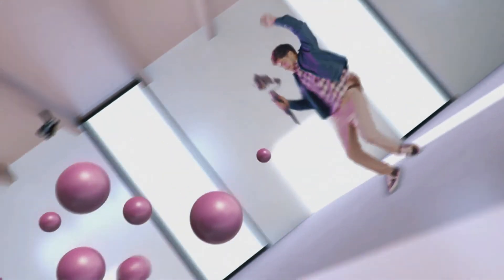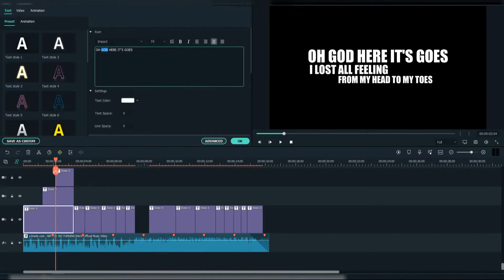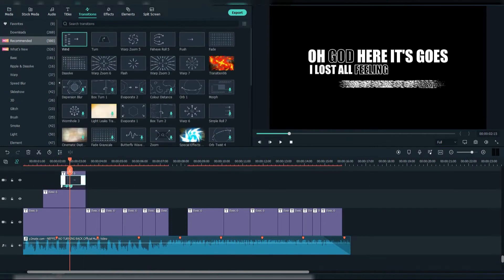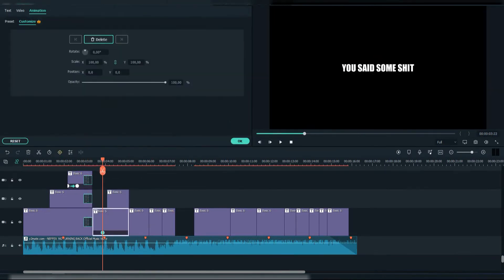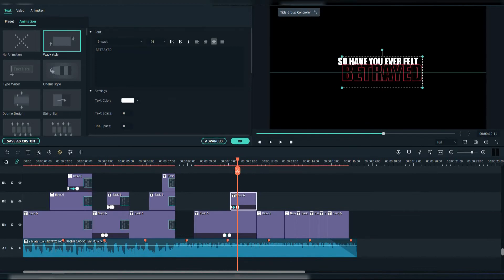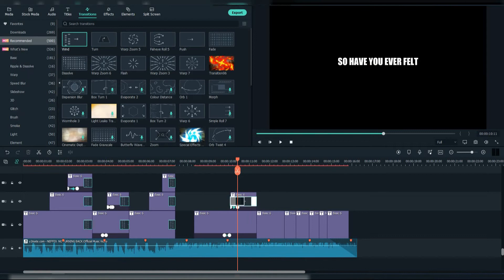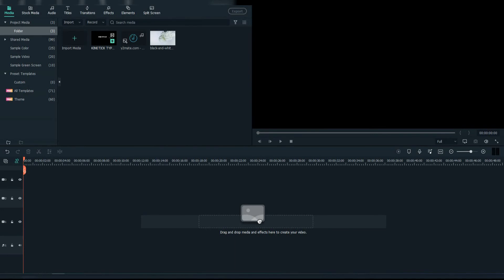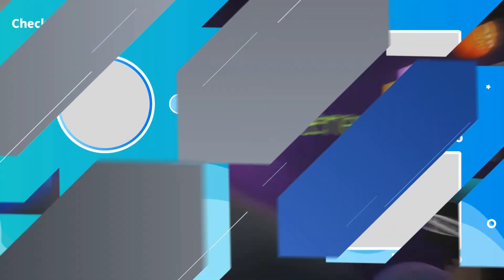(Filmora 11): Kinetic Typography Tutorial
Hey guys, today I'm going to show you how to make a Kinetic Typography Animation in Wondershare Filmora 11.3